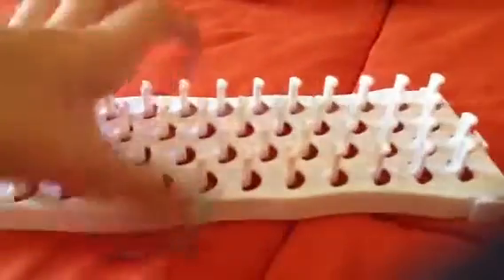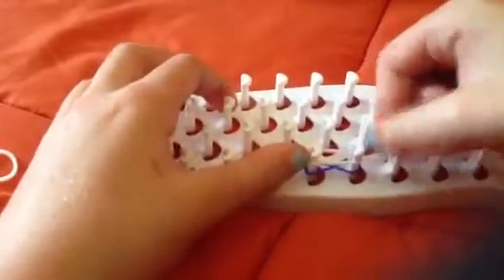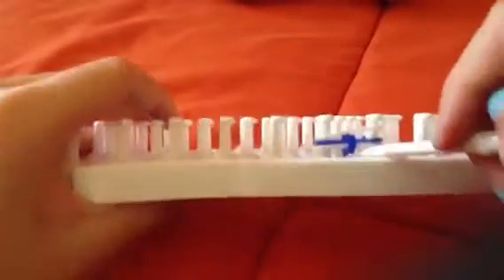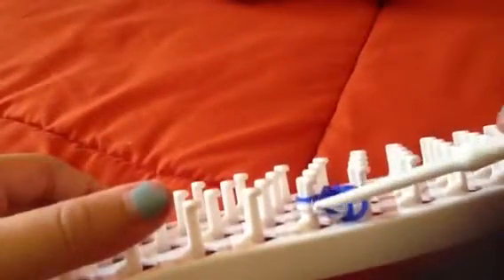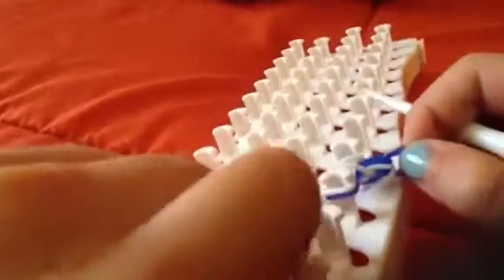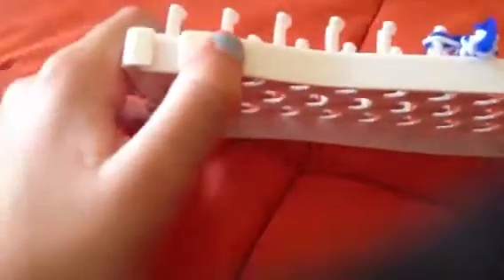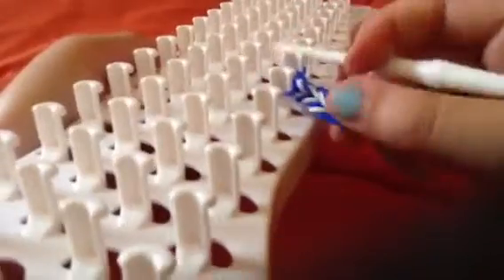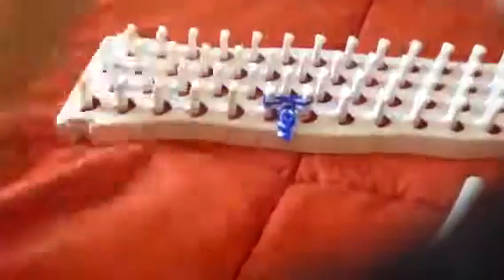How to make a loom bracelet!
This is a toutorial on how to make a Fishtale Loom Bracelet.Comment down what other bracelets you want for example starburst or loose 💛💙💜💜